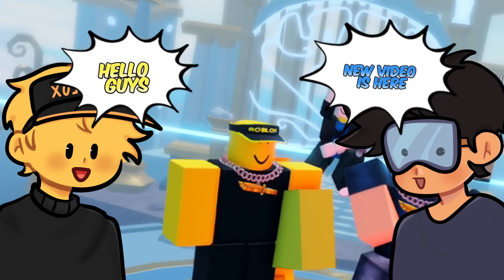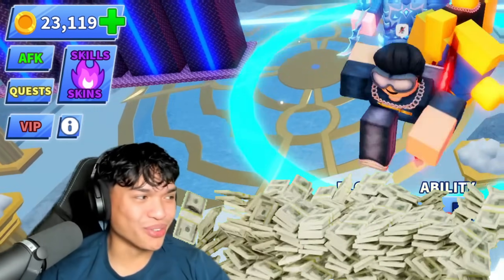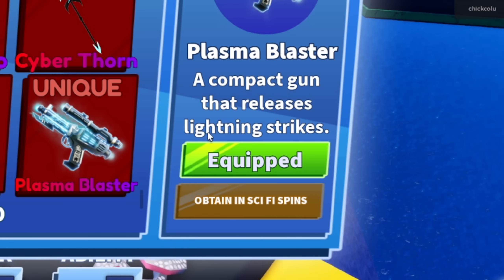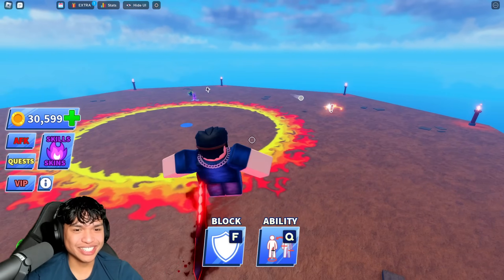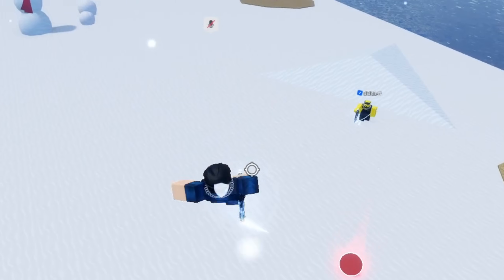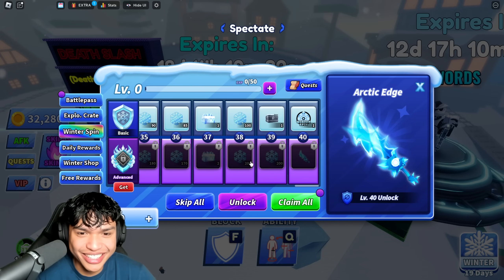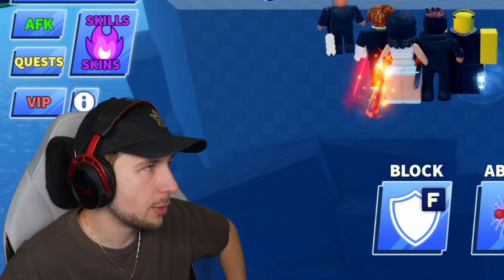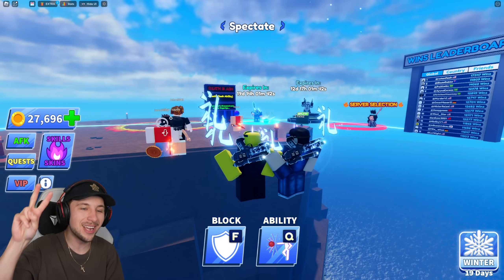Using NEW PLASMA BLASTER in Roblox Blade Ball Update...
today we play the NEW BLADE BALL UPDATE...

🔪 BUY OUR KNIFE CHAIN UGC!